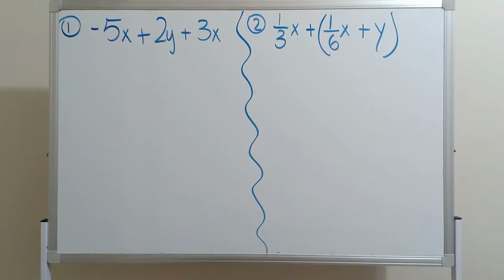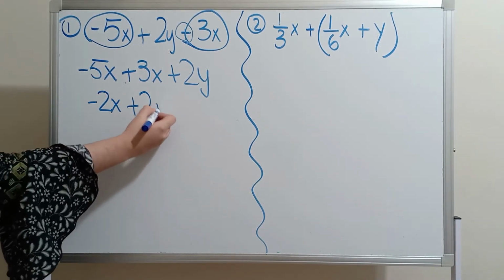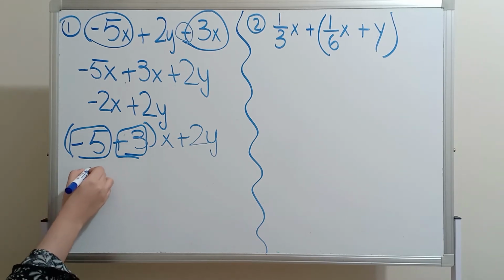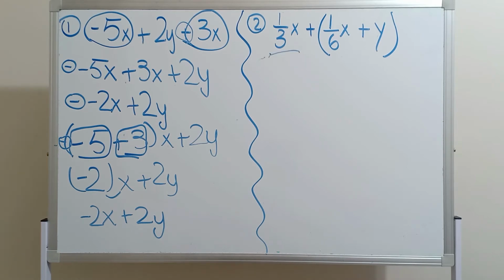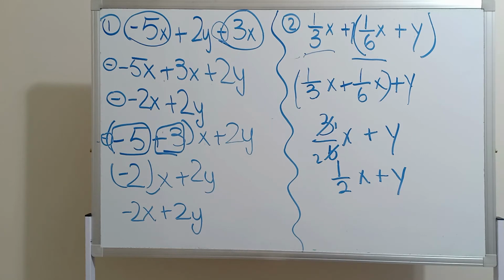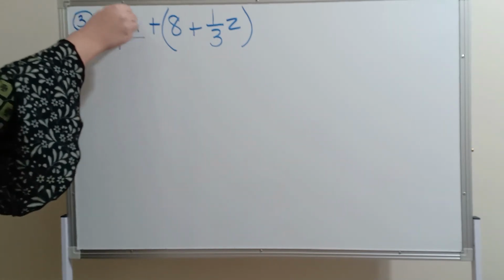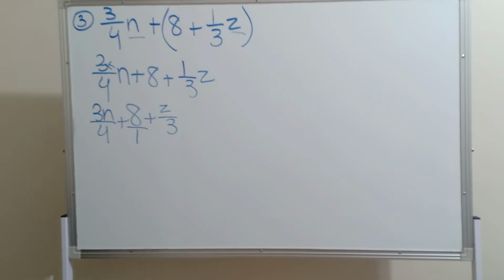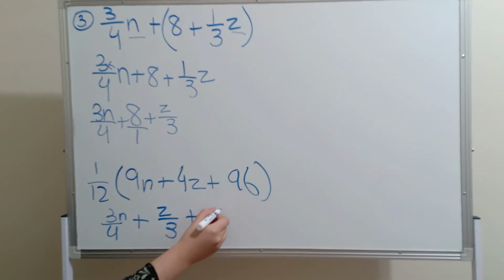Writing Equivalent Expressions with Like Terms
In this video you will learn how to to write equivalent expressions using Like terms.